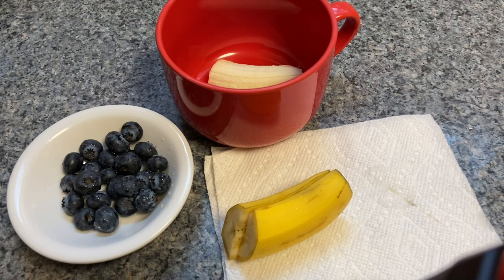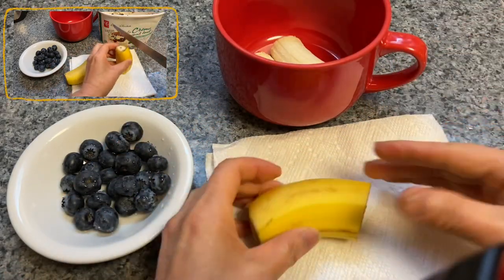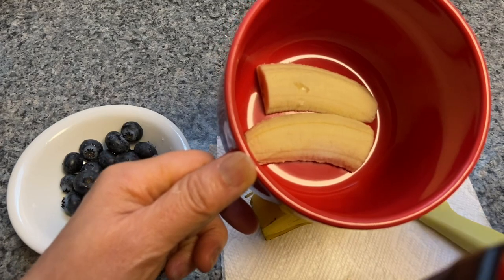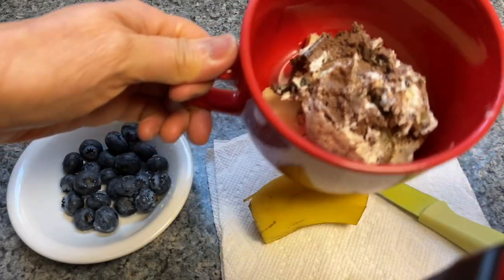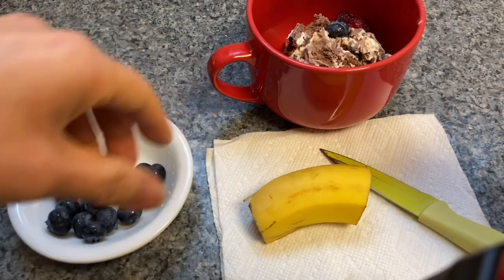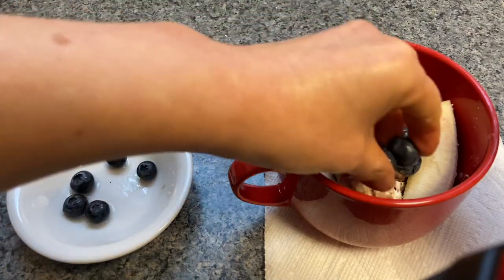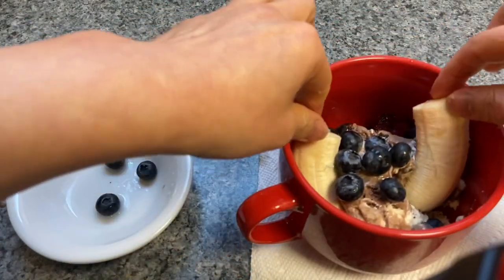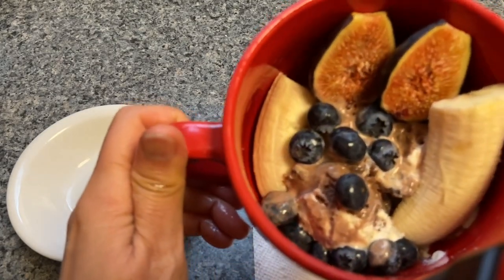BANANA ICE CREAM BOAT 😋🍦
Make one now!